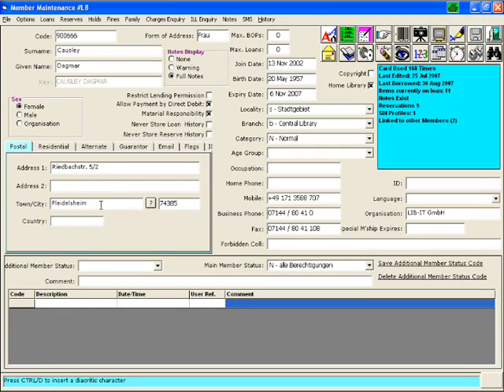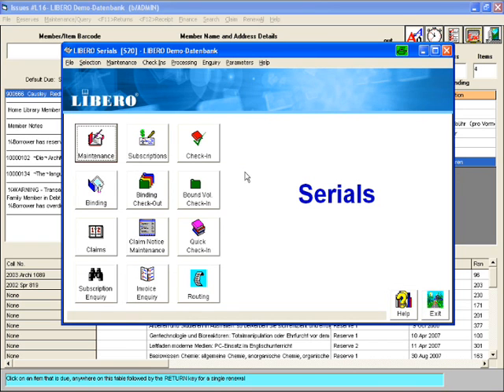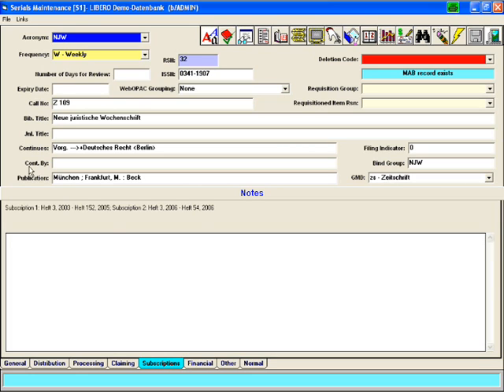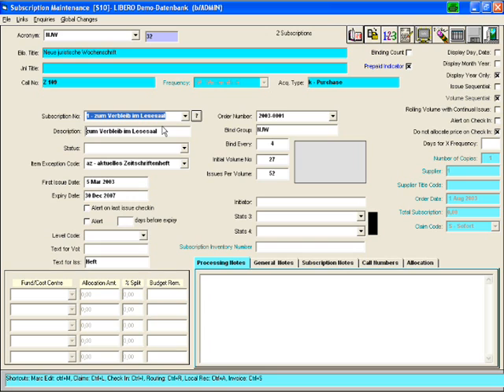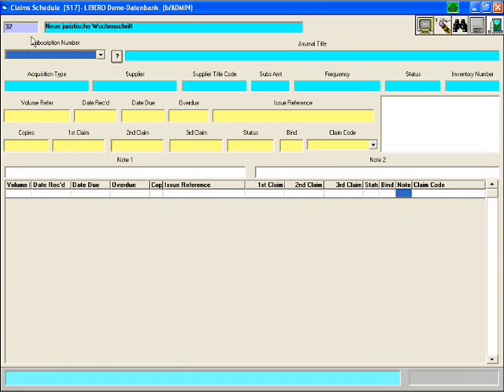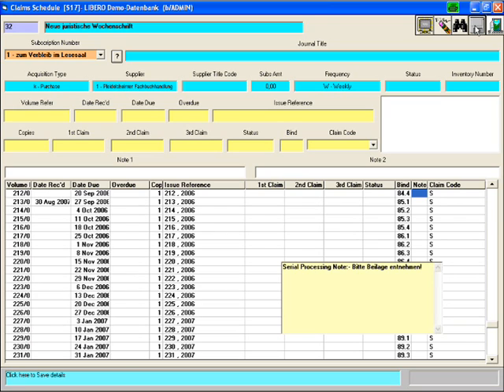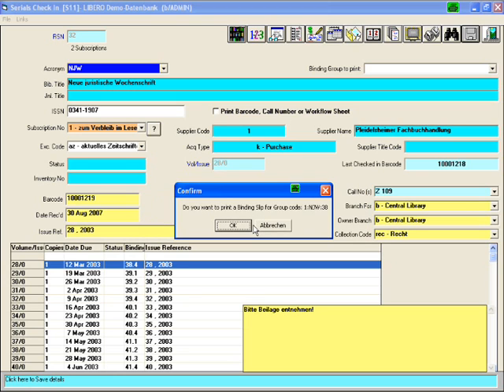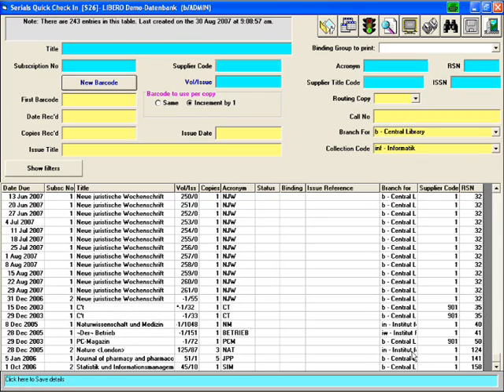LIBERO Demo [Part 8] - Integrated Library Management Software